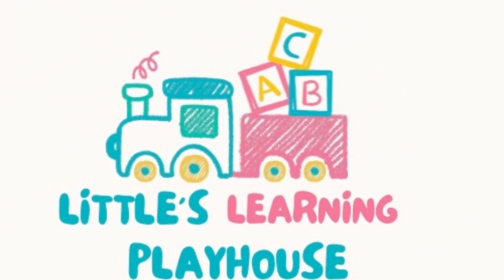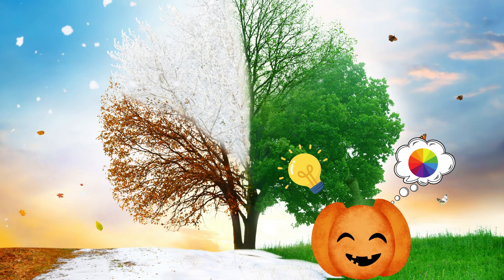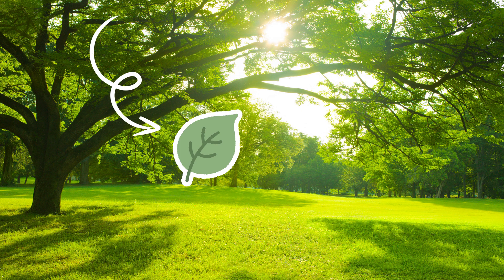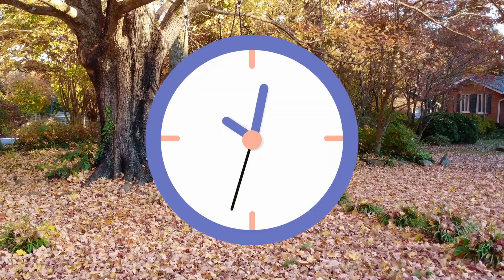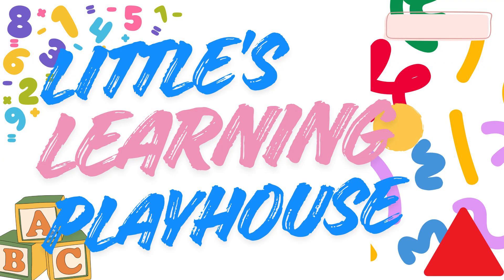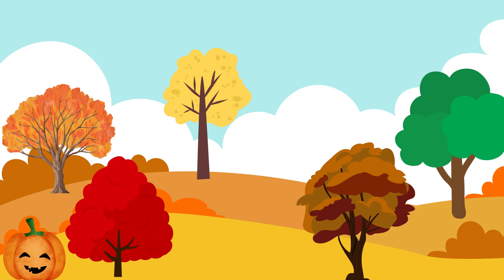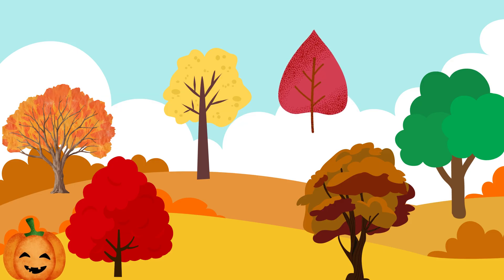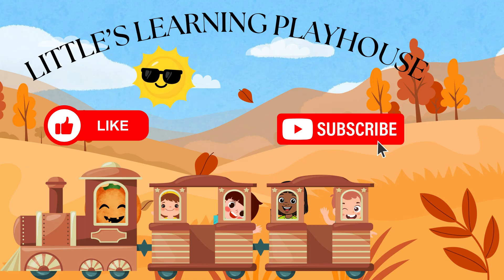Why Do Leaves Change Color? | Science & Colors for Kids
Have you ever wondered why the leaves change color?! Come join me in learning why and join me in all the learning fun! Also, join me in playing a fun color matching game with yellow, red, brown, green, and orange!